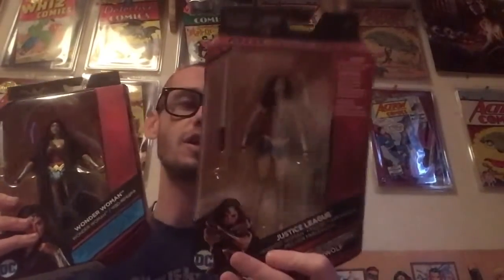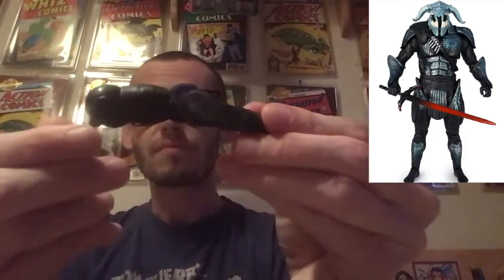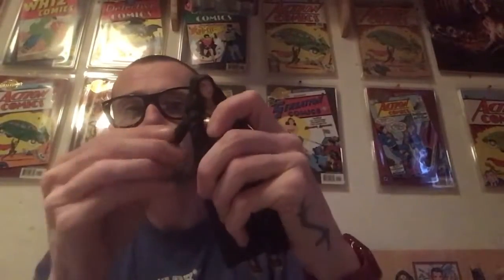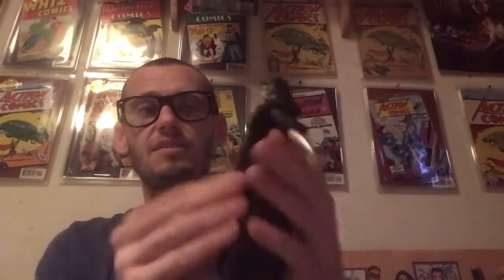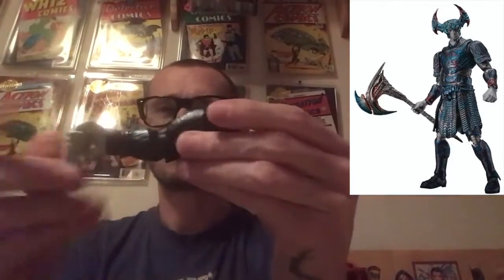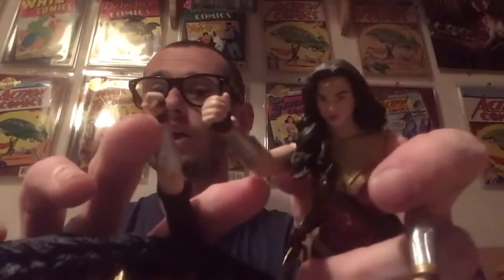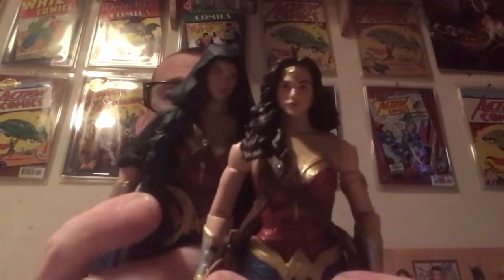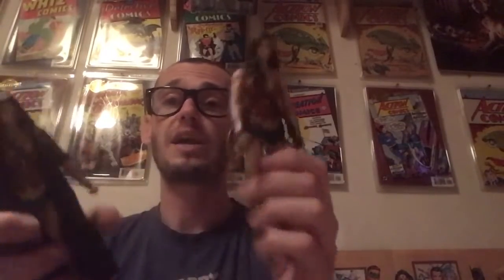Unboxing Wonder Woman Figures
Hello and welcome to Dawn of Comics, in this video I unbox two Wonder Woman action figures, the Justice League movie figure and the Wonder Woman movie figure.

For comic reviews and interviews pop over to Facebook.com/DawnOfComcs